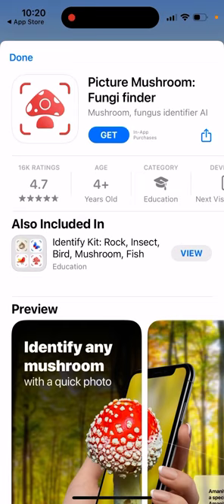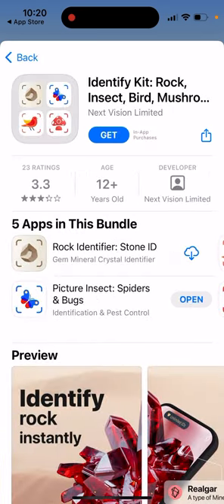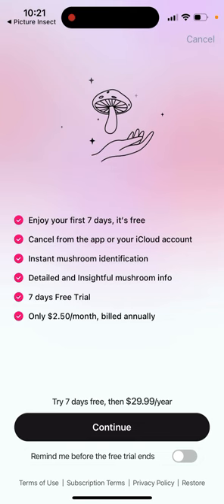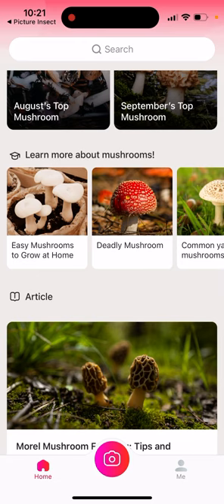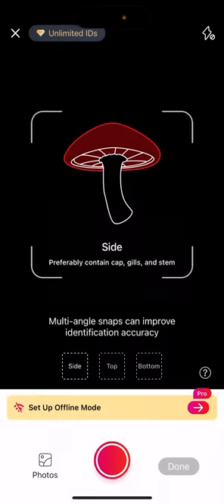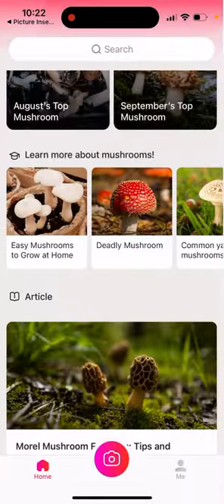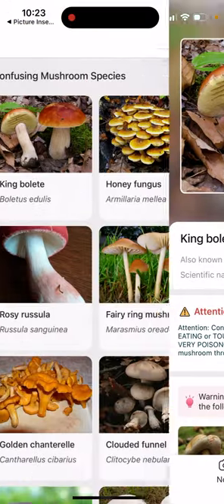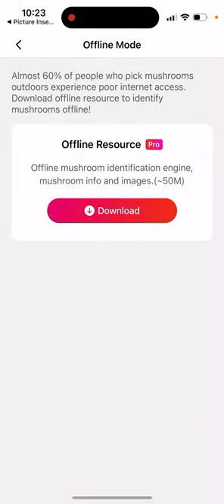Picture Mushroom: Fungi finder - app overview